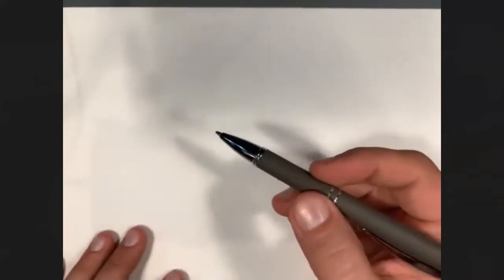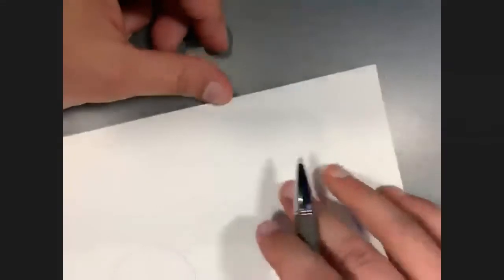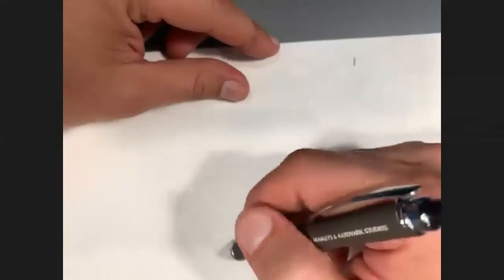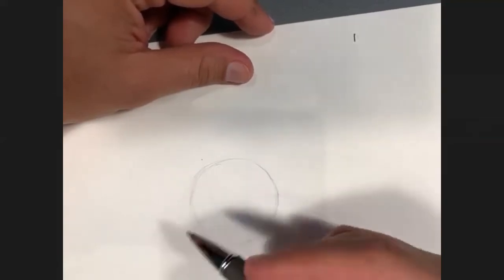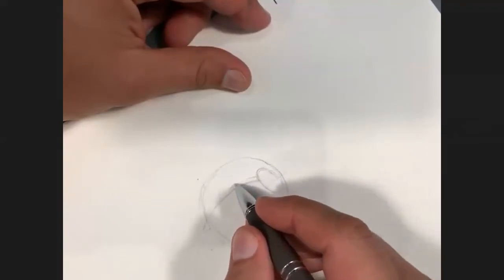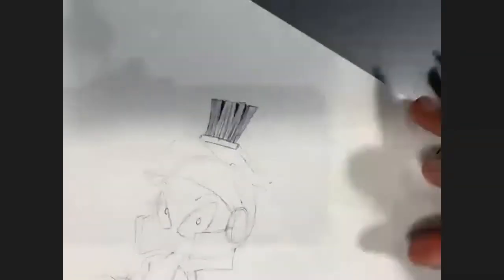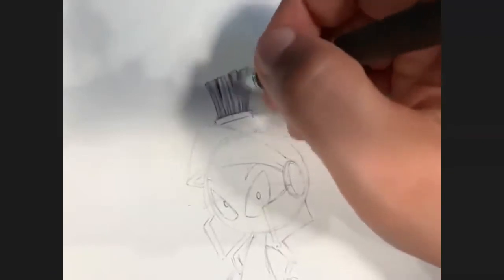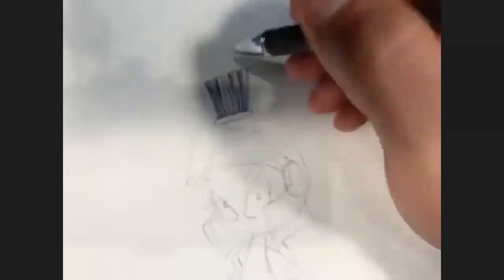Chuck Jones In Your Homes – Episode 262: The Beauty of a Regular Ball Point Pen with Ben Olson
The Beauty of a Regular Ball Point Pen with Ben Olson

I can’t believe you can do that with a ball point pen! Yes friends, we are going to use only a regular black ball point pen and draw a famous little creature using crosshatching techniques for detail. I’ve done it, you can do it.

Materials: Bic Black Ball Point pen (or any brand), any drawing paper. I would recommend a bristol paper which is thicker, like a card stock.